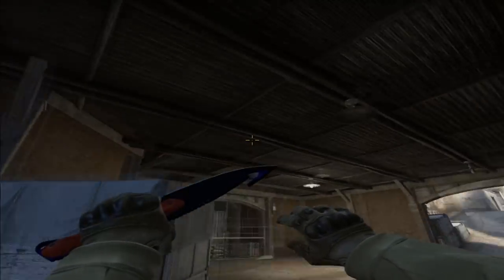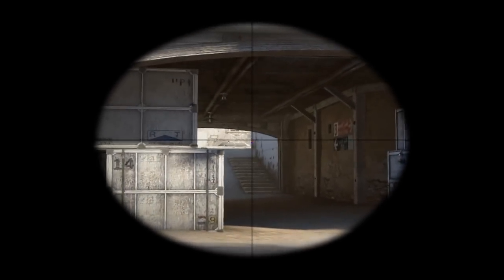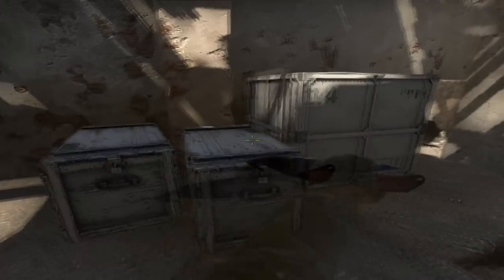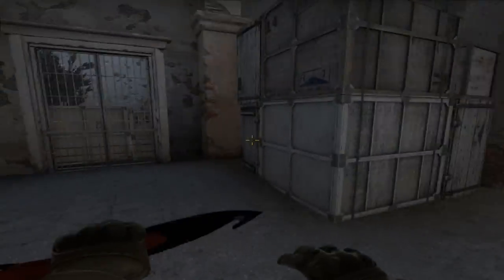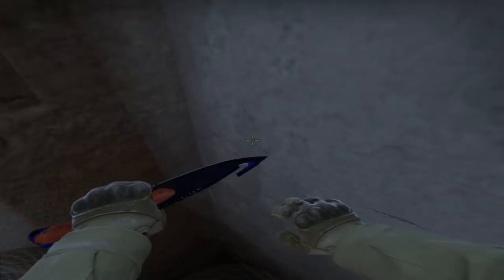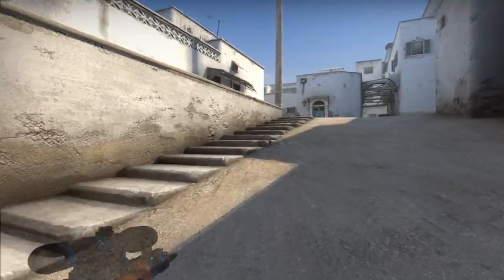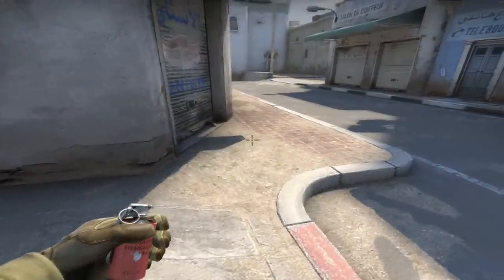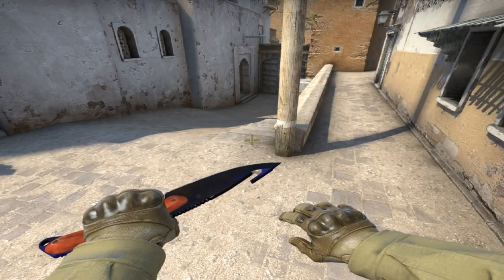CS:GO | NEW DUST 2 REMAKE | A CHEATERS THOUGHTS | is HvH still POSSIBLE ?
Last Video:
Support Dokka:
Intro made by : -
Placeholder Intro untill new one is done!
♛ Have a great day, Steeve ^_^ ♛
( Description contains ''REFFERLINKS'' )